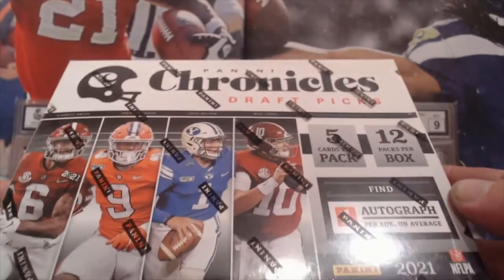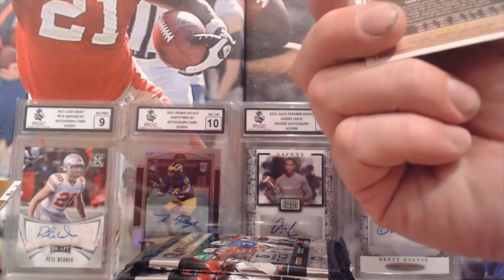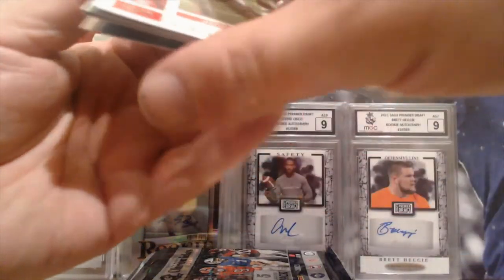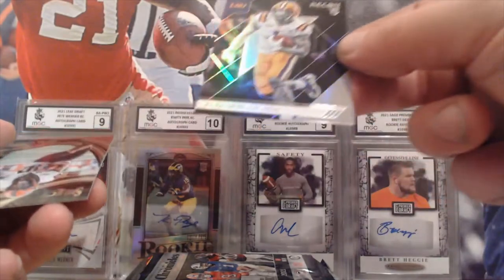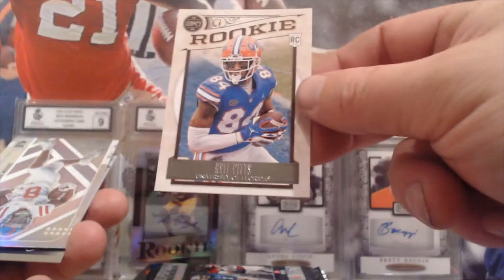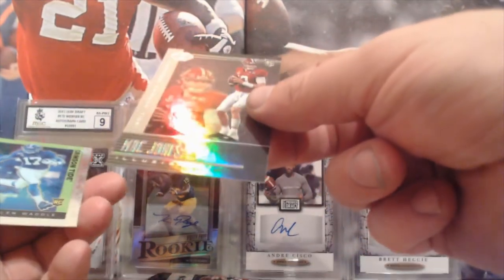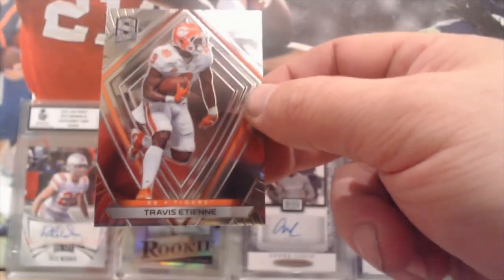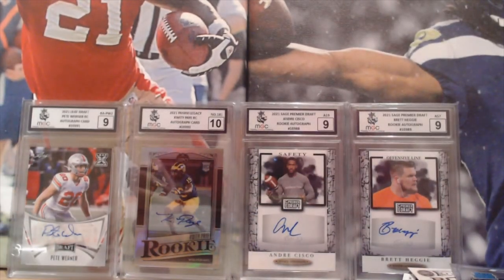PANINI CHRONICLES DRAFT PICK 2021 AMAZING FINDS AND AUTOGRAPH